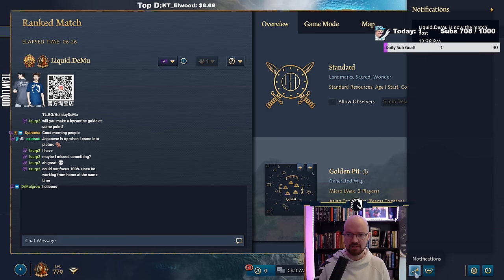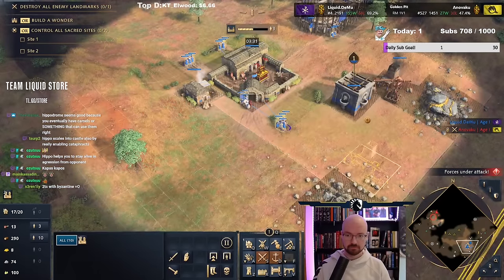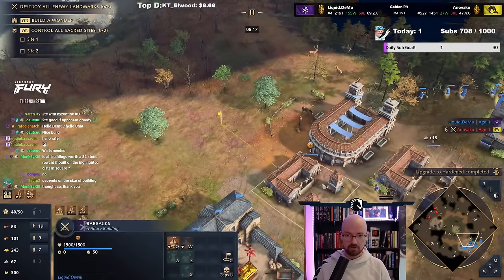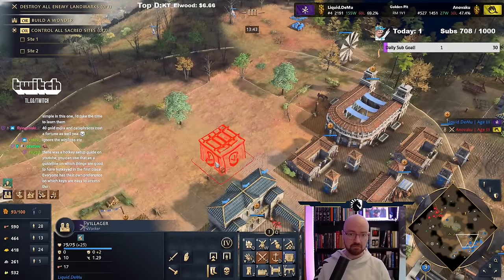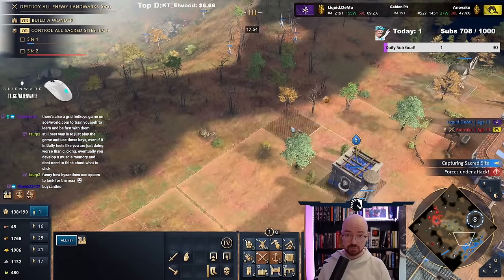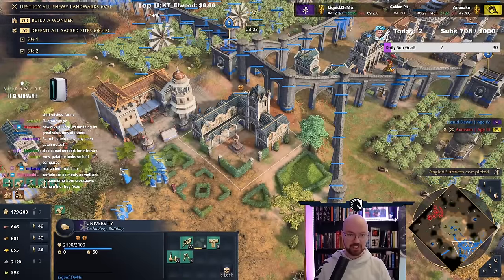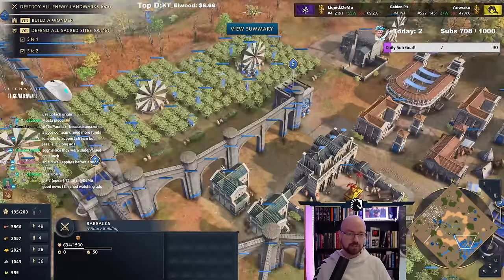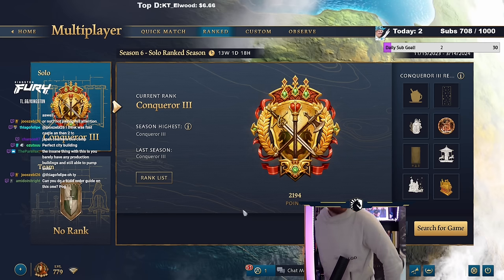Byzantine Build Order Guide!!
Intro 0:00
Game 1:22
Post-game thoughts 27:18